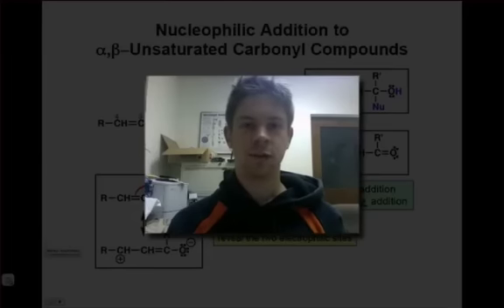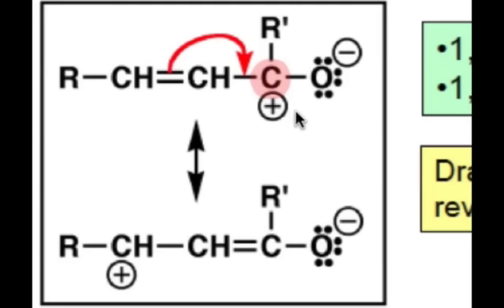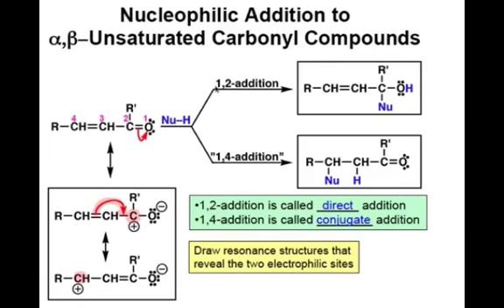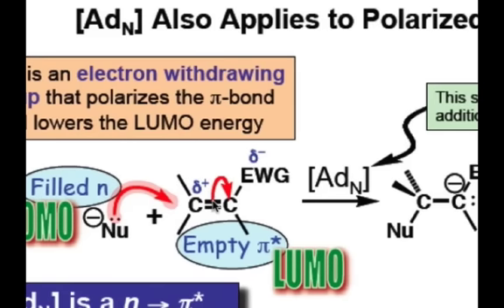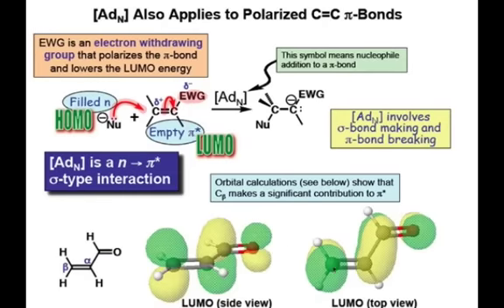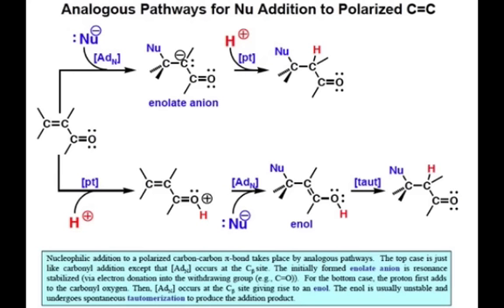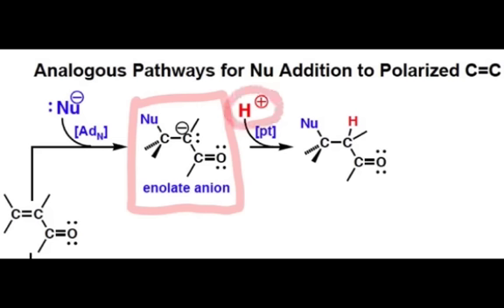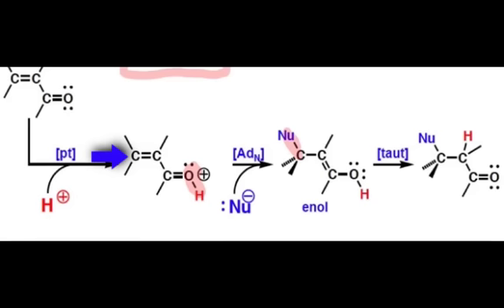Nucleophile Addition to alpha, beta-Unsaturated Carbonyls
alpha, beta-unsaturated carbonyl derivatives have two electrophilc sites.  Addition to the carbonyl carbon is 1,2- or direct addition.  Addition to the beta-carbon of the carbon-carbon double bond is 1,4- or conjugate addition.